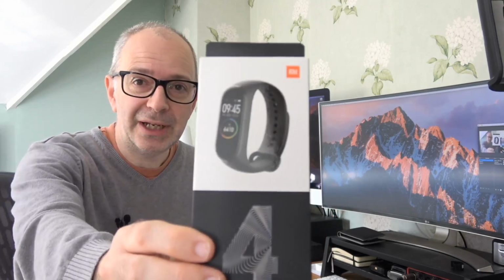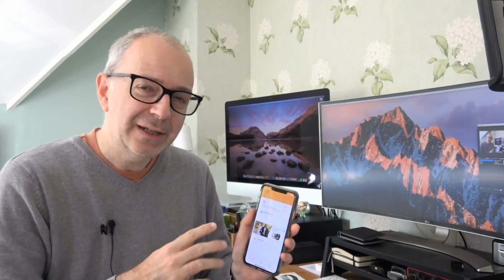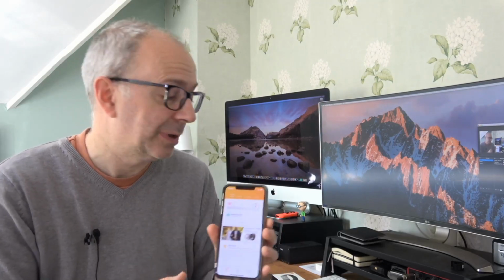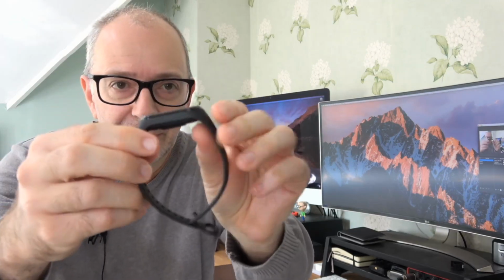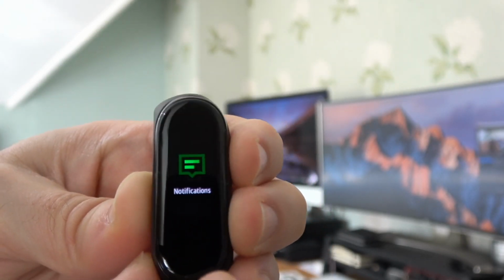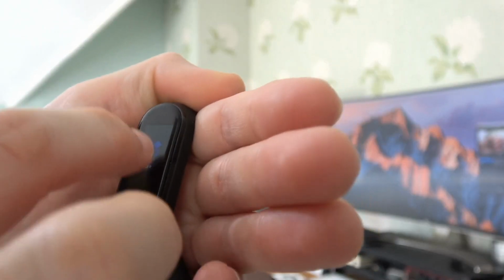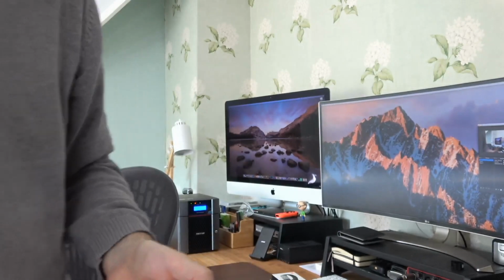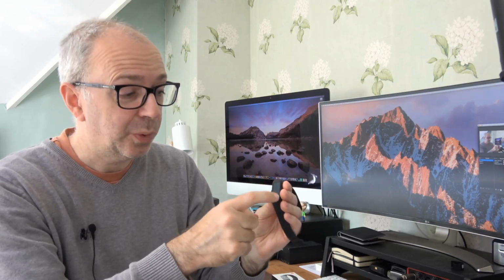Xiaomi Mi Smart Band 4 Review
The Mi Smart Band 4 from Xiaomi has an upgraded 0.95" Color Screen: Bigger screen displays a comprehensive and obvious activity information; Simply lift your wrist to view directly the time and tap the button for steps, heart rate and other activity information; Also it can not only remind you via vibrating when your phone receives calls, messages or other notifications such as from Facebook, Twitter, or WeChat, but also displays details on the screen directly, such as readable content of massage and name or ID of the caller etc.